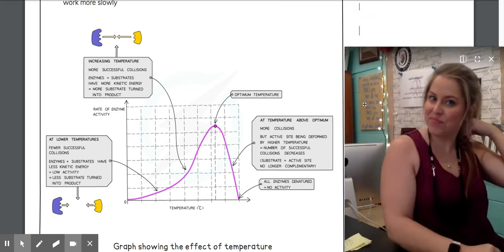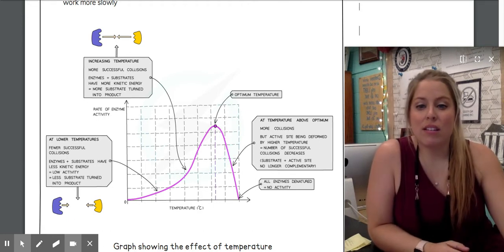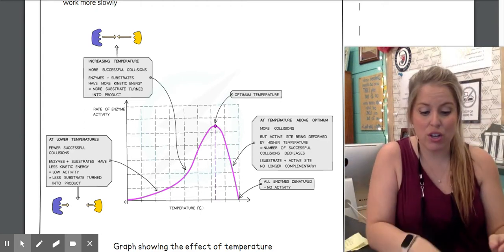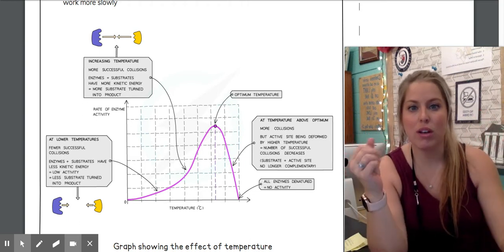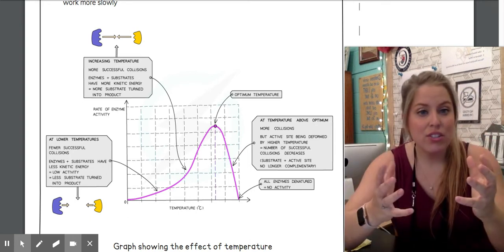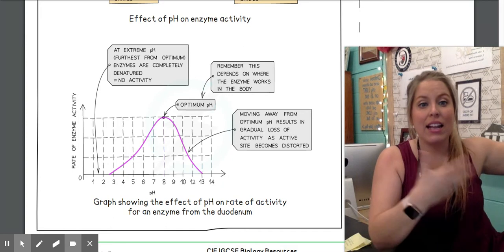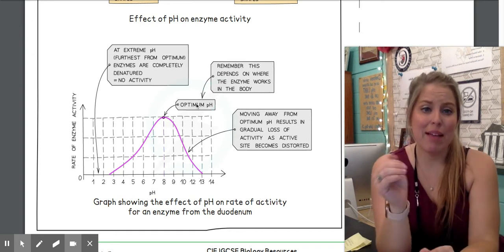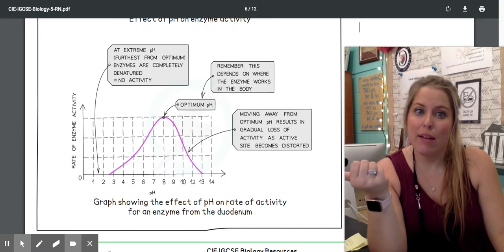5.2 Properties of Enzymes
IGCSE Biology Unit 5- 5.2 Properties of Enzymes